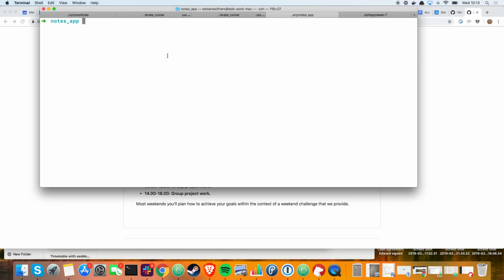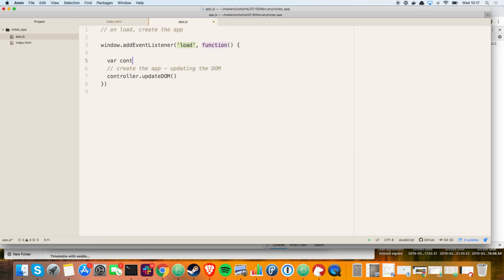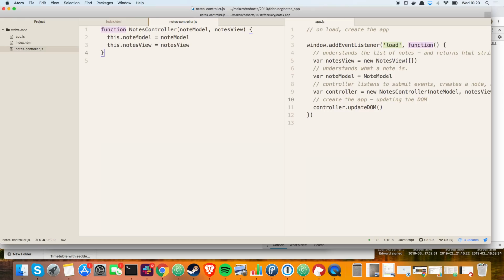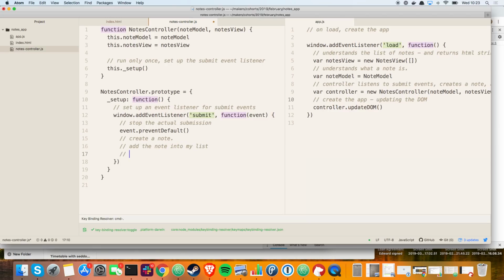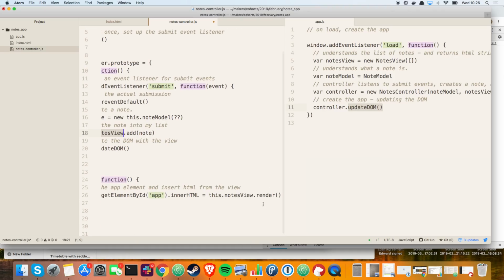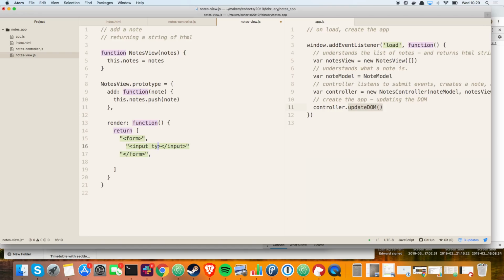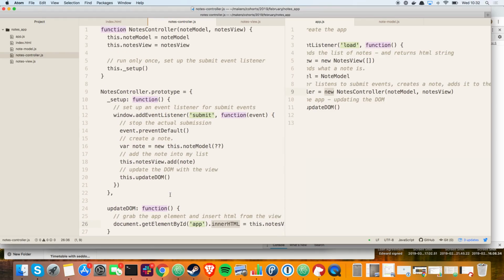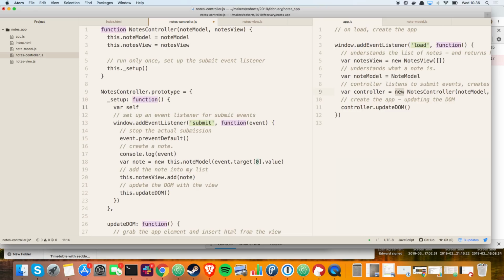Makers - Workshop Intro - JS Notes SPA v1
This recording was a short spike demonstrating the fundamentals of a single page app in JS

Students were halfway through the Makers course.

The workshop started with a live-coding demo, followed by an open Q&A.